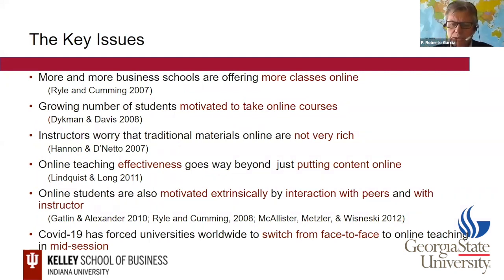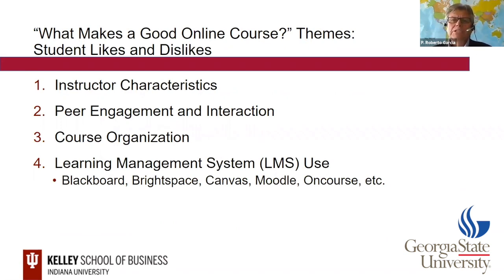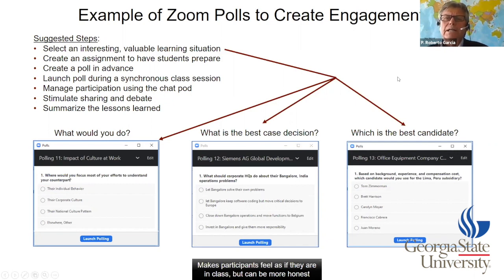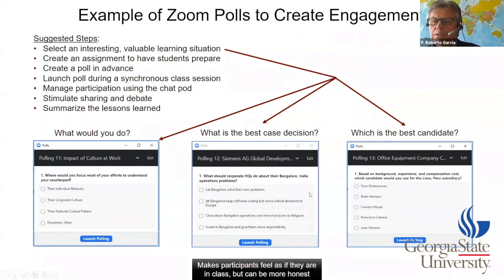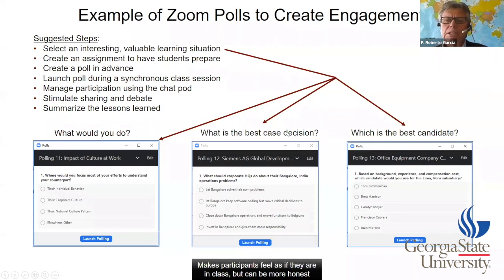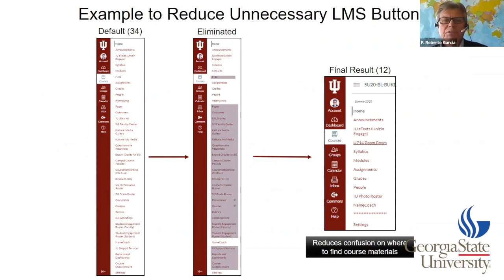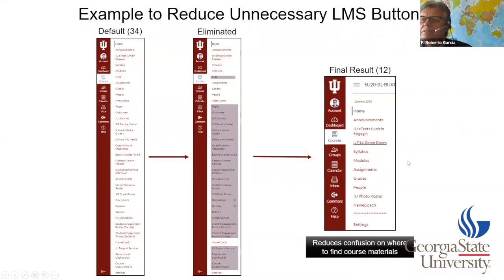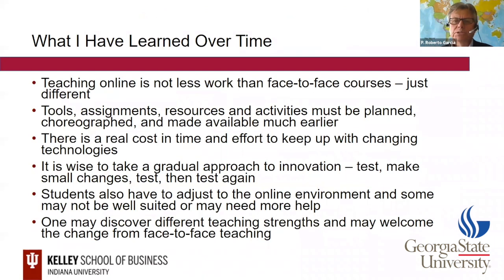What are the key ingredients for an effective and engaging online course?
IB Pedagogy Webinar hosted by GSU-CIBER on May 12, 2020

The reality of business education today is that most faculty are facing the necessity to teach courses online. Even before the recent pandemic forced universities around the globe to move from face-to-face education to online delivery, many business schools were already feeling pressure to offer more online courses. Thus, instructors need to be familiar with the tools and techniques available for online education.

From this session, participants will gain further understanding of the key ingredients for an effective and engaging online course. Dr. Garcia will share tools and tips including:

A strategy to overcome common challenges of e-Learning, addressing the specific issue of low student interaction which can lead to a feeling of isolation and a perception of stale and boring content and materials.
An overview of the Zoom Web conferencing tool which can be used to stimulate engagement and interaction among online students.
A proven set of engaging and stimulating teaching techniques which have resulted in high levels of engagement among scores of online students.
This webinar will equip International Business Instructors for a more effective and enjoyable online teaching experience which will in turn benefit students as more faculty utilize engaging and stimulating teaching techniques like these in their online courses.